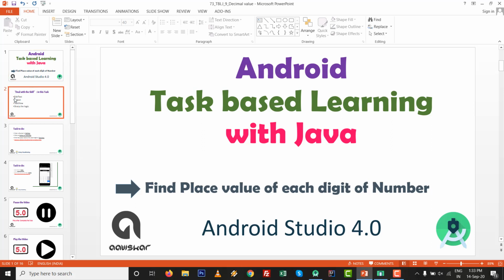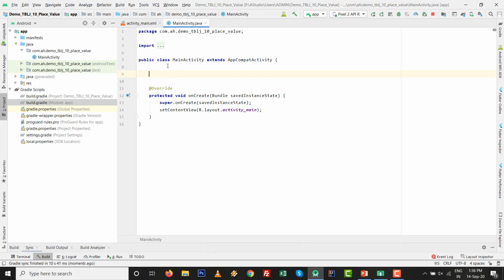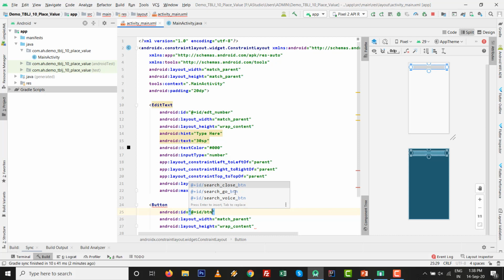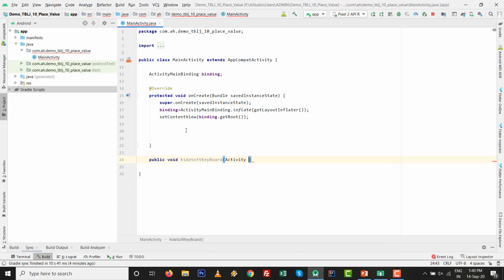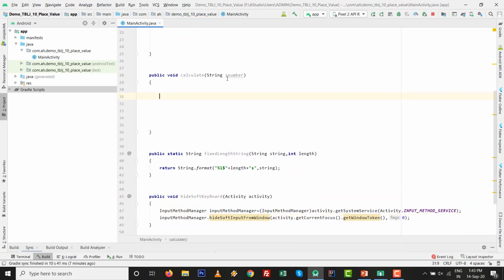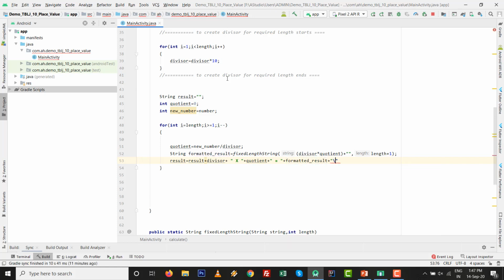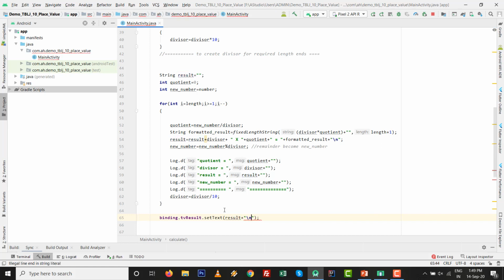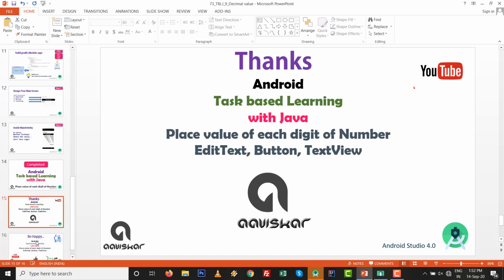Android TBL Java Task 9 | Place Value Calculator | Android App development Tutorial | Android Studio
This video for Android Task based learning practical programming tutorial with hands-on exercise.

Write a Android app to enter a number, print the place value of its each digit.​
- how to find place value of a number in java
it is tutorial for develop an app that teach place value.

This is android tutorial to learn android development and also it is android tutorial for beginners who wants to become developer by android tutorial 2020.
this video is helpful to learn to make android apps by learning tutorial in which we provides how to make android app and how to make an app with task based learning.
these app development tutorials useful for android development by learning android practical approach with android programming in java.

List of Tasks in Android task based learning course by aaviskar infotech